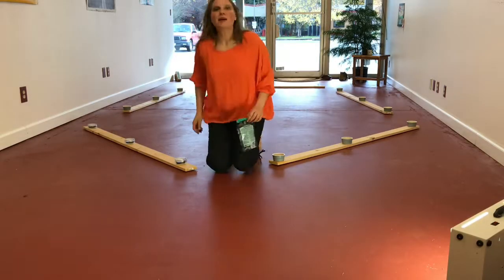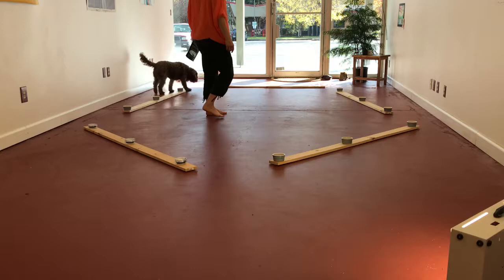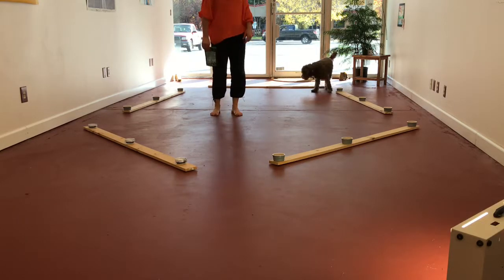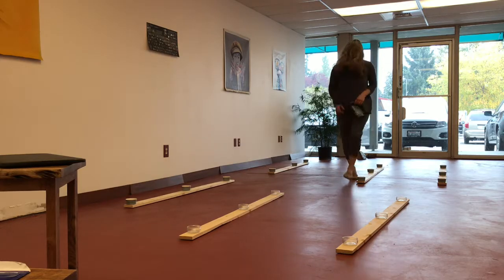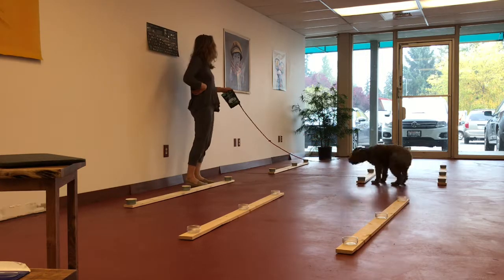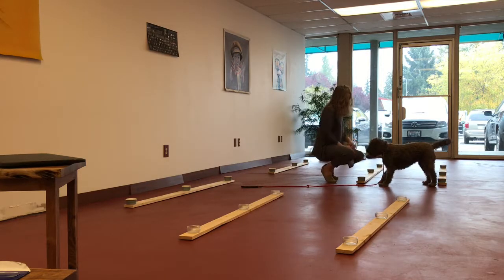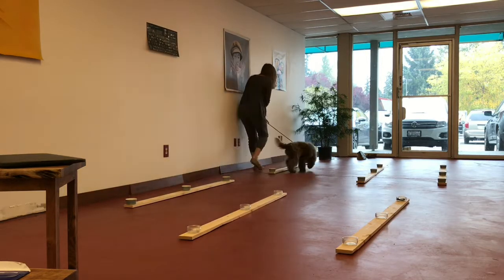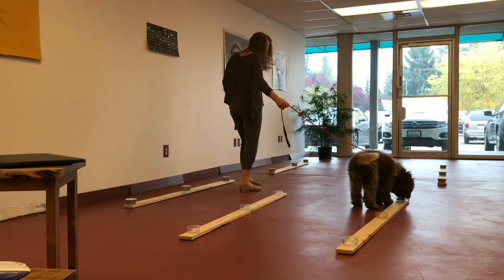How To Teach Dogs To Smell Parkinson’s Disease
We’ve moved into a new facility devoted to PD scent training with Cocoa and Reese and hope to add more dogs to the team soon. Once we optimize our system and they learn the track, we’ll post data on their accuracy.

Motor symptoms of PD (slowness, tremor, rigidity) occur 10-20 years into the disease. Our goal is to train these dogs to identify individuals early in the disease, opening the door to prevention.